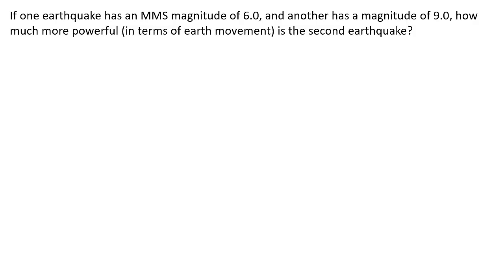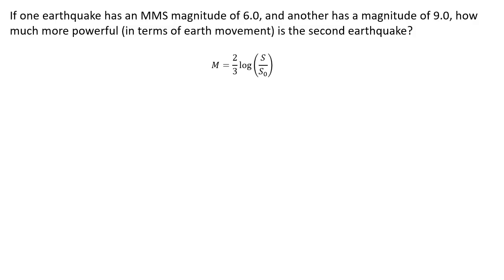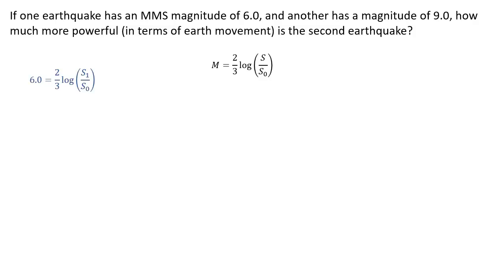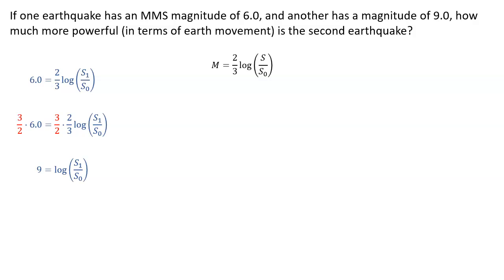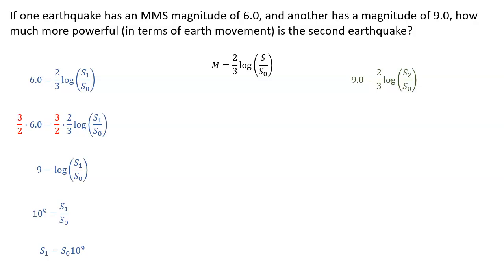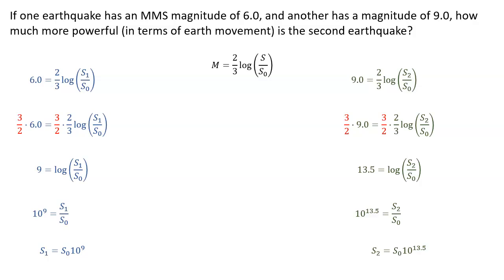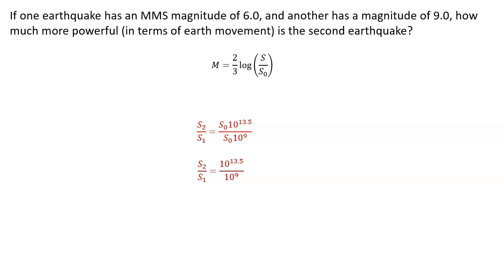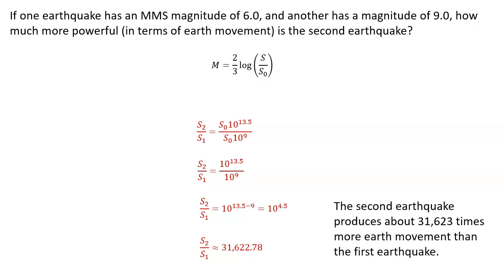Compare two earthquakes (using MMS)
Compare the earth movement of two earthquakes, using the Moment Magnitude Scale (MMS)